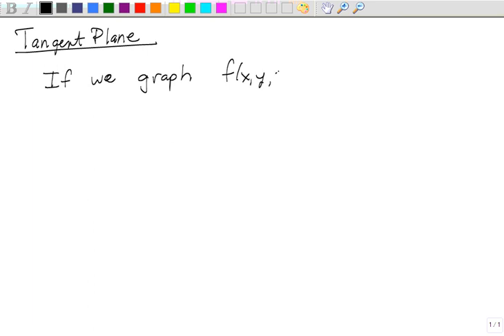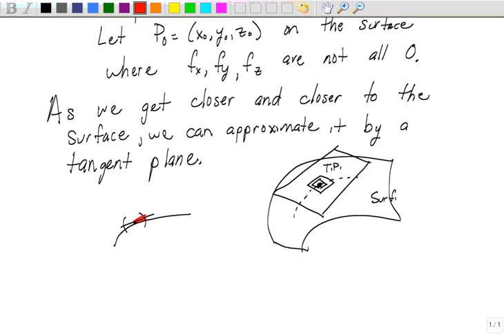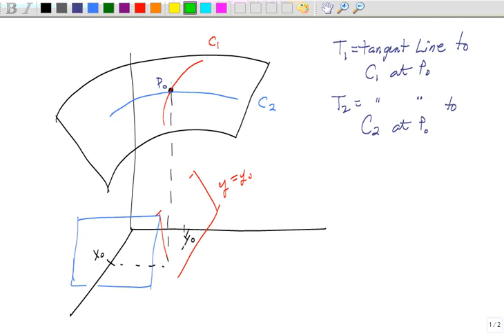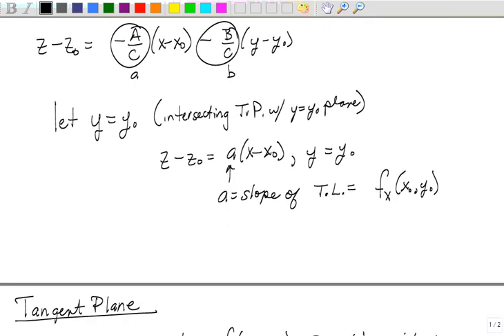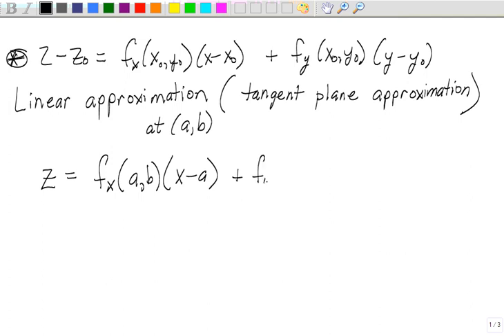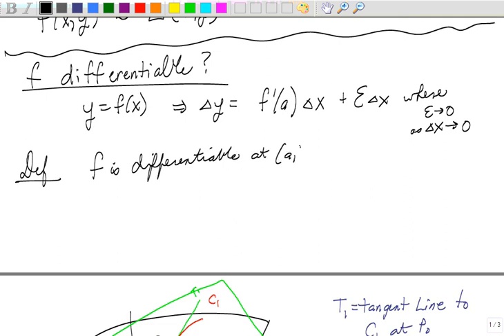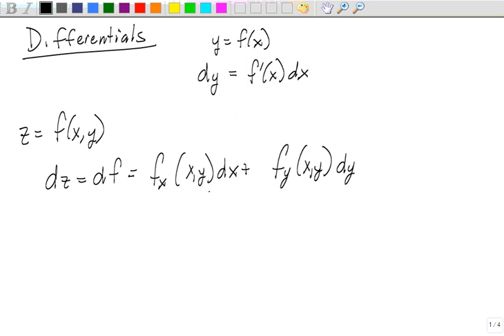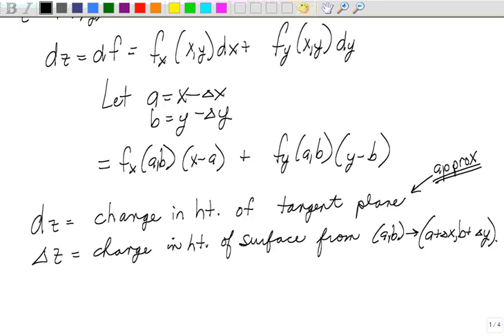15 4 Tangent lines and linear approximations